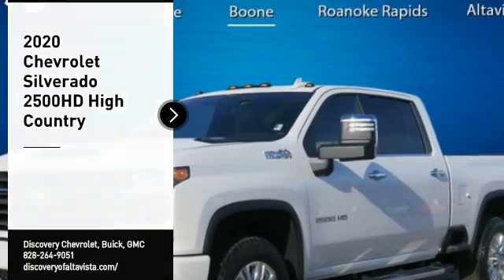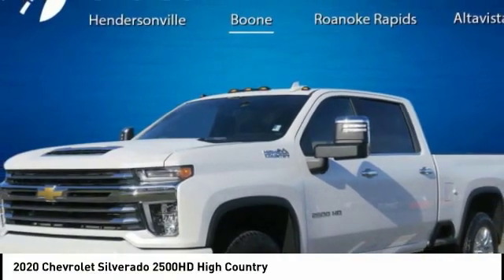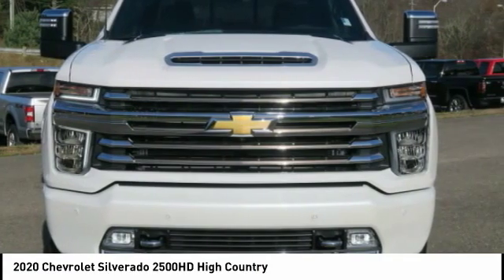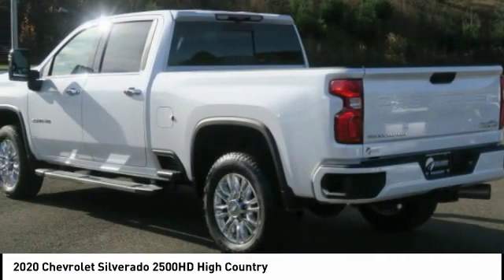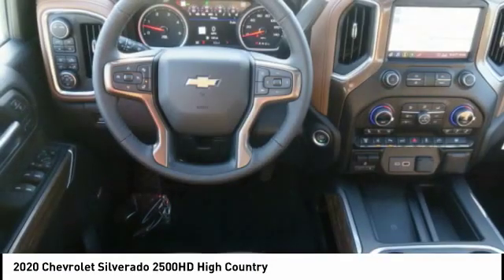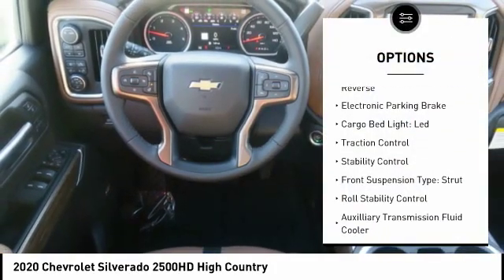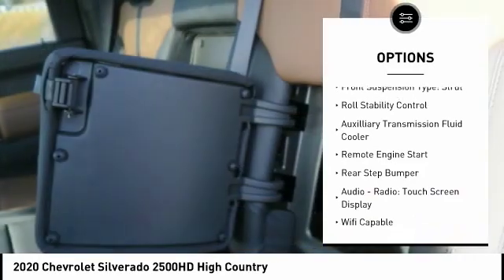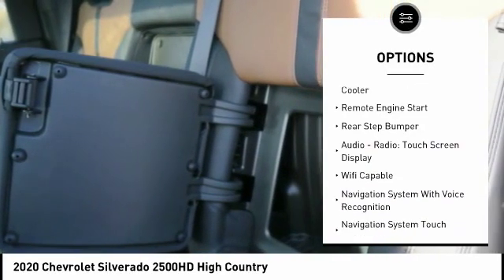2020 Chevrolet Silverado 2500HD Boone NC 20A028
2020 Chevrolet Silverado 2500HD High Country

$5,116 off MSRP! Dealer Discount of $2,882 off MSRP Pricing includes up to $1,500 OFF when you trade in a 2012 or newer vehicle for in stock units only. See dealer for details. Leather, Navigation / GPS, Bedliner, Bluetooth, OnStar, Sunroof / Moonroof, iphone Compatible, Rear View Camera, Heated Front Seats, Silverado 2500HD High Country, 4D Crew Cab, Duramax 6.6L V8 Turbodiesel, 10-Speed Automatic, 4WD, Iridescent Pearl Tricoat, Jet Black/Umber w/Perforated Leather-Appointed Seat Trim, 10-Way Power Driver Seat Adjuster w/Lumbar, 10-Way Power Passenger Seat Adjuster w/Lumbar, 120-Volt Bed Mounted Power Outlet, 120-Volt Instrument Panel Power Outlet, 12-Volt Rear Auxiliary Power Outlet, 15 Diagonal Multicolor Head-Up Display, 170 Amp Alternator, 4G LTE Wi-Fi Hotspot Capable, 6 Rectangular Chromed Tubular Assist Steps, 8 Diagonal Multicolor Digital Display DIC, Advanced Trailering System, Auto-Dimming Inside Rear-View Mirror, Automatic Emergency Braking, Bed View Camera, Black Chevytec Spray-On Bedliner w/Chevrolet Logo, Bluetooth? For Phone, Chevrolet Connected Access Capable, Chrome Front Grille, Chrome Mirror Caps, Chrome Recovery Hooks, Color-Keyed Carpeting Floor Covering, Compass, Deep-Tinted Glass, Driver Memory, Dual Charge-Only USB Ports (2nd Row), Electric Rear-Window Defogger, Electrical Lock Control Steering Column, Electronic Cruise Control w/Set & Resume Speed, Floor-Mounted Center Console, Following Distance Indicator, Forward Collision Alert, Front Carpeted Floor Mats, Front LED Fog Lamps, HD Radio, HD Rear Vision Camera, HD Surround Vision w/2 Trailer View Cam Provisions, Heated & Auto-Dim Pwr Vertical Trailering Mirrors, Heated 2nd Row Outboard Seats, Heated Driver & Front Outboard Passenger Seating, Heated Steering Wheel, Hitch Guidance w/Hitch View, Integrated Trailer Brake Controller, IntelliBeam Automatic High Beam On/Off, Keyless Open & Start, Lane Change Alert w/Side Blind Zone Alert, Leather-Wrapped Steering Wheel, LED Cargo Area Lighting, Man